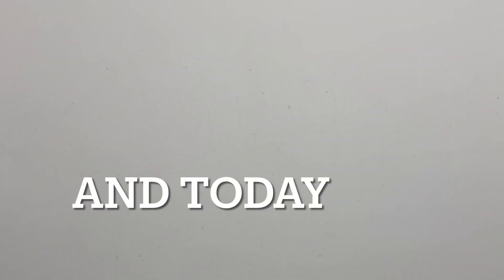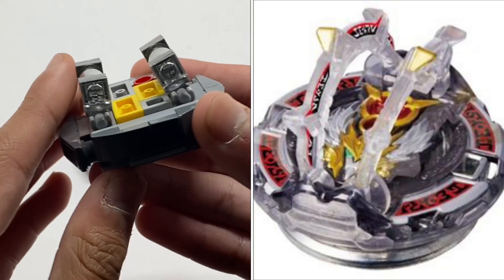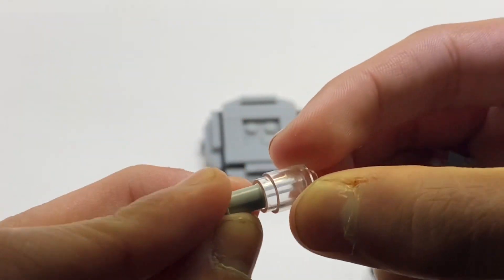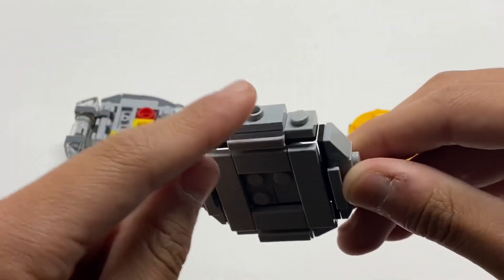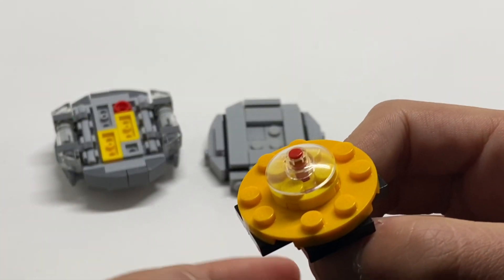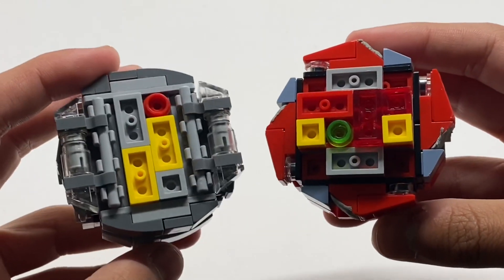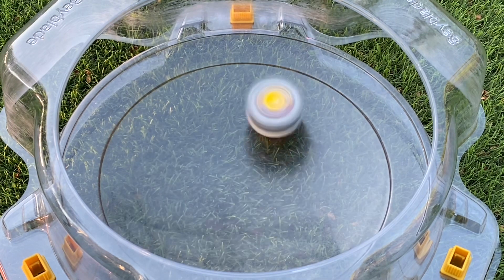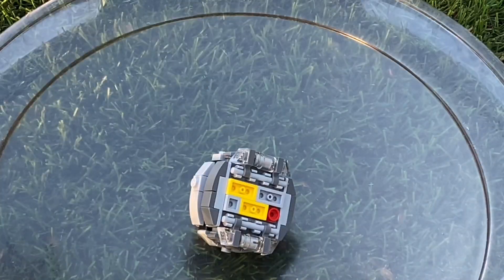LEGO GREATEST RAPHAEL, Over, HighExtend+’ (With Gimmick)| Lego Beyblade Review | Y-tastic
Full review of my lego version of Greatest Raphael, Over, HighExtend+’ if you have any tips to give on the gimmick and design, feel free to drop them in the comments.